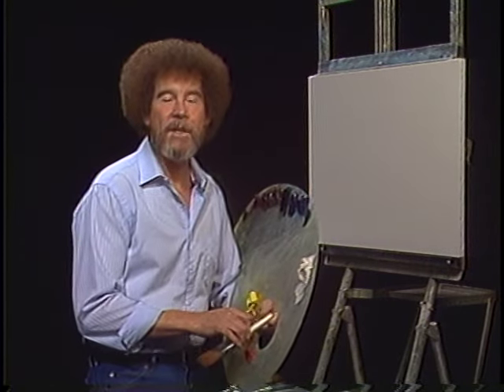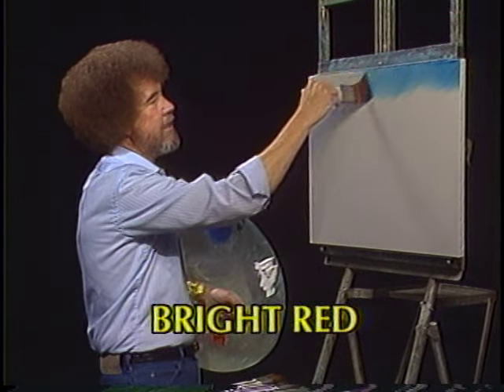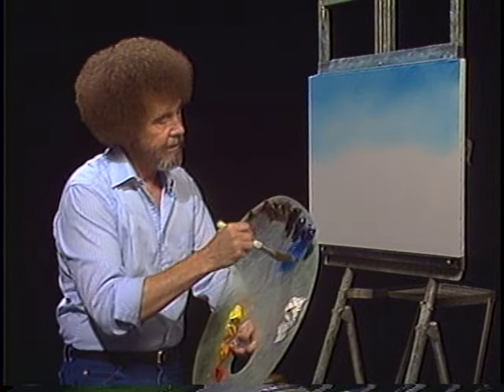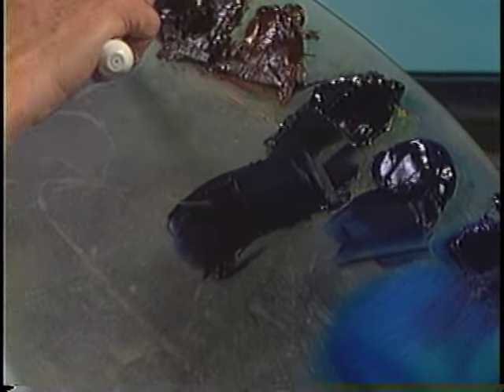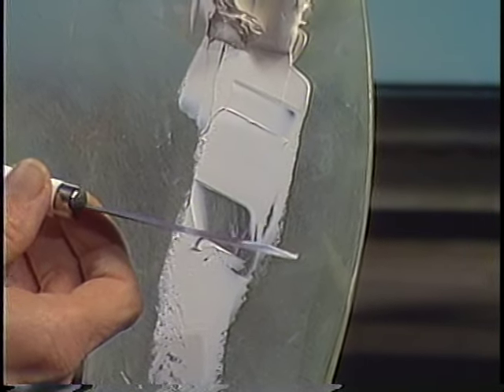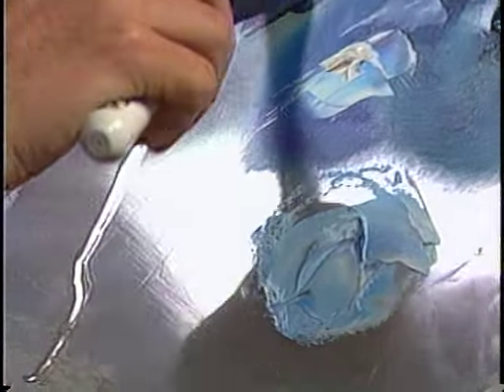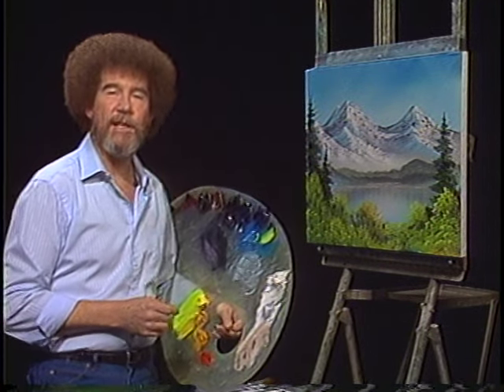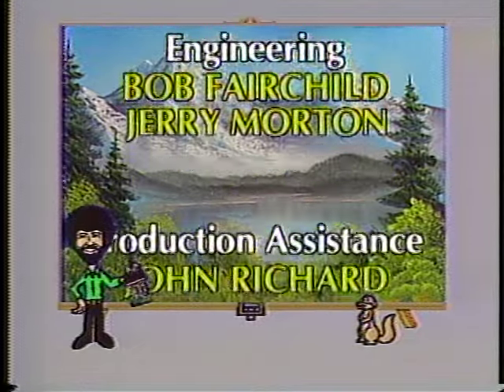Bob Ross - Majestic Peaks (Season 18 Episode 6)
Join Bob Ross as he paints some of Nature’s most awesome creations – magnificent snow-covered mountains! Beauty you just have to experience.

Season 18 of The Joy of Painting with Bob Ross features the following wonderful painting instructions: Half-Oval Vignette, Absolutely Autumn, Mountain Seclusion, Crimson Oval, Autumn Exhibition, Majestic Peaks, Golden Morning Mist, Winter Lace, Seascape Fantasy, Double Oval Stream, Enchanted Forest, Southwest Serenity, and Rippling Waters